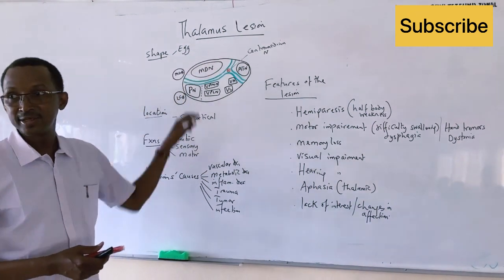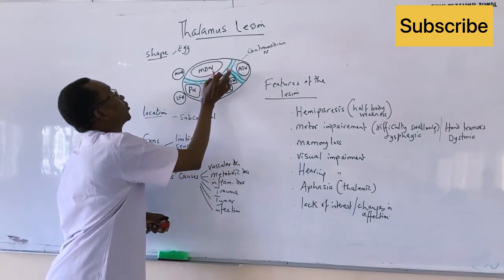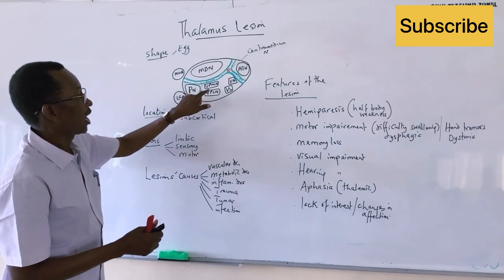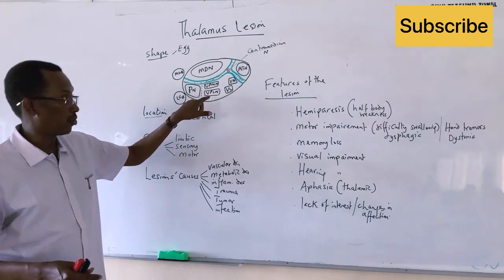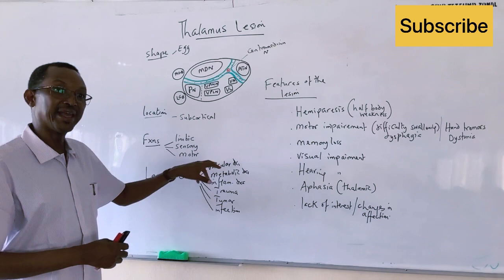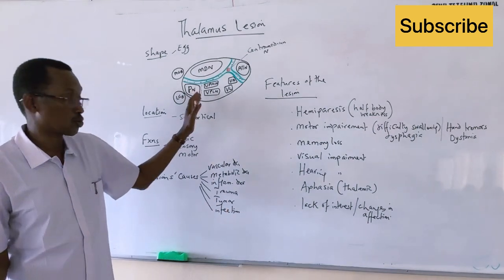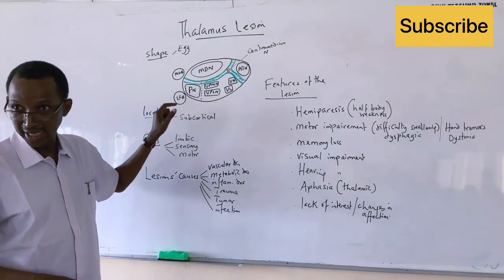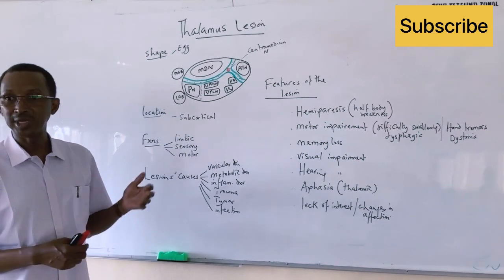Thalamic lesion’s features